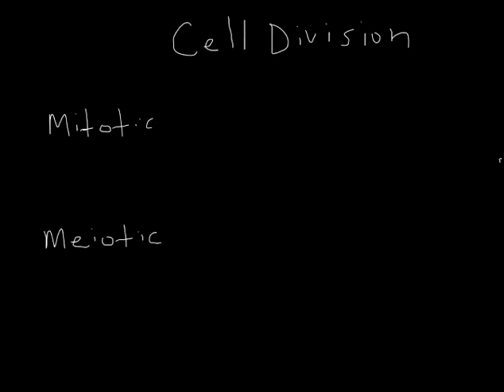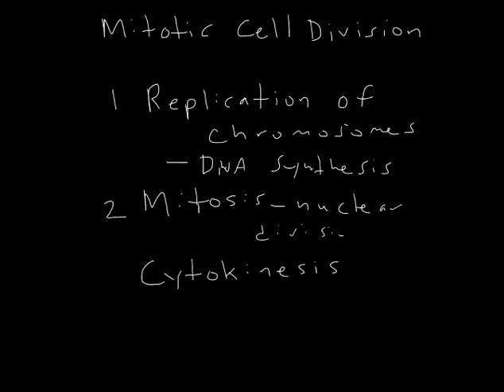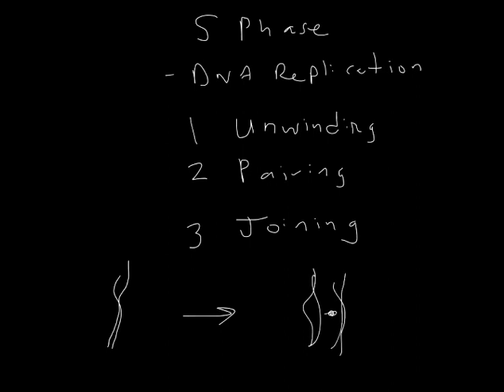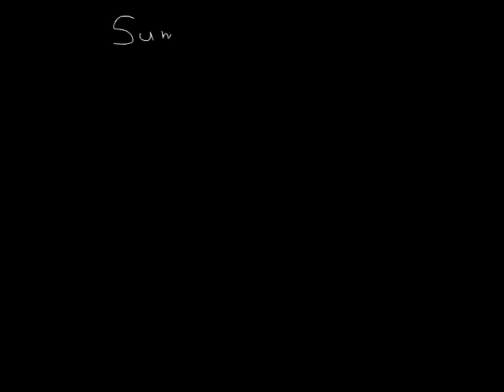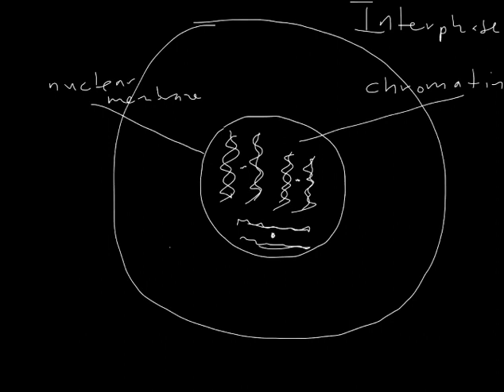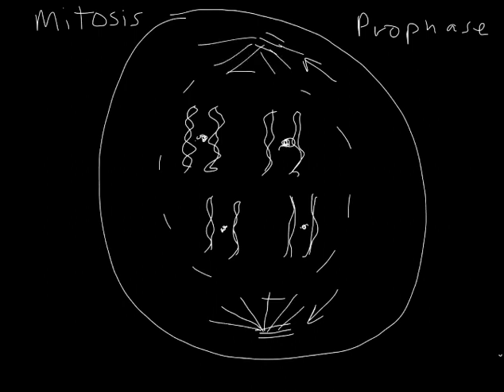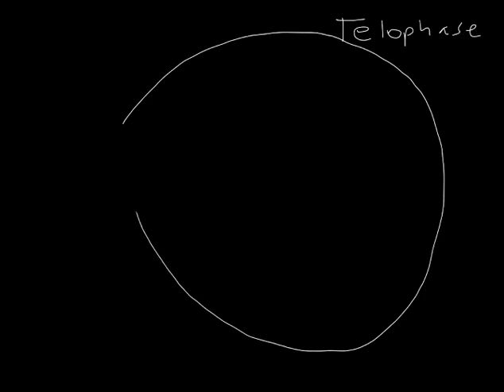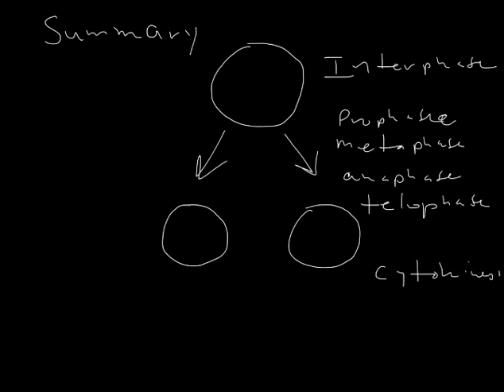Cell Division - F. Stemple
Watch this video to review cell division content.